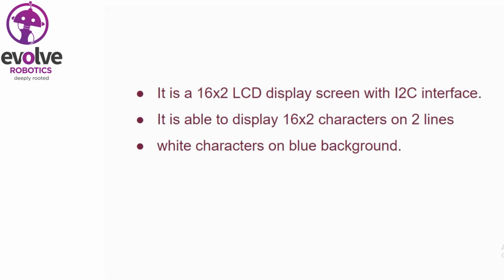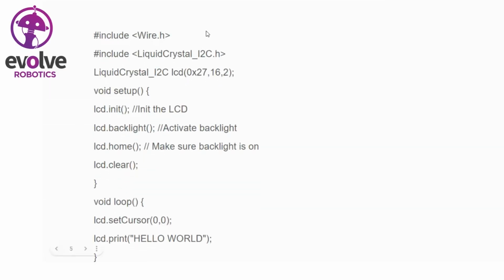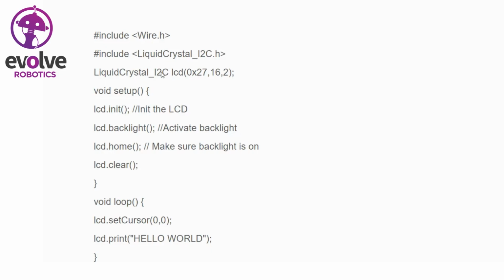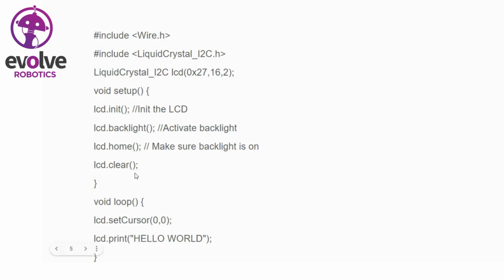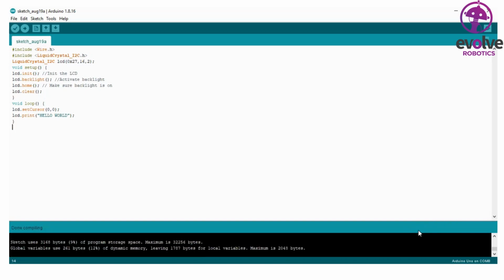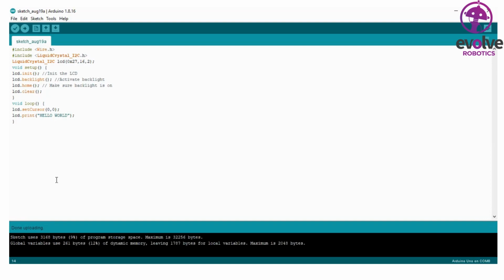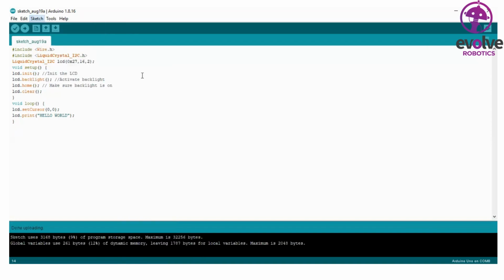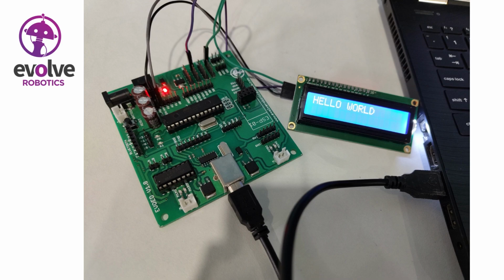LCD I2C DISPLAY | ROBOTICS AND A.I COURSE | EVOLVE ROBOTICS INDIA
Welcome to our step-by-step tutorial on using an I2C LCD display with Arduino! In this video, we'll demystify the world of I2C LCD displays and show you how to integrate these versatile screens into your Arduino projects.

What You'll Learn:
🔊 Introduction to I2C LCD Displays: Understand the fundamentals of I2C displays, their advantages, and how they can enhance your projects.
🔊 Connecting the I2C LCD Display: Learn how to wire up the display to your Arduino board, making it ready for communication.
🔊 Coding for I2C LCD Displays: Dive into the Arduino code required to display text, numbers, and custom messages on the I2C LCD screen.
🔊 Advanced Features: Explore more advanced features, such as controlling backlight and scrolling text on the I2C LCD display.
🔊 Real-world Applications: Discover the numerous practical applications of I2C LCD displays, from temperature monitoring to displaying sensor data.

Why I2C LCD Displays are Essential:
I2C LCD displays offer a compact and efficient way to provide visual feedback in your Arduino projects. They are perfect for beginners and experienced makers alike, opening up a world of possibilities for creative electronic designs.

🔥 Join us on this exciting journey as we unlock the potential of I2C LCD displays.